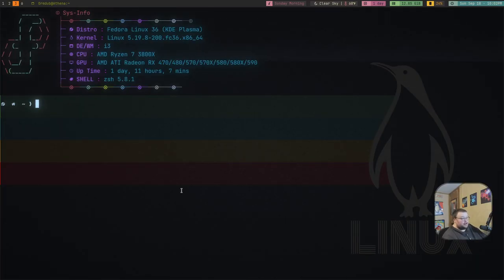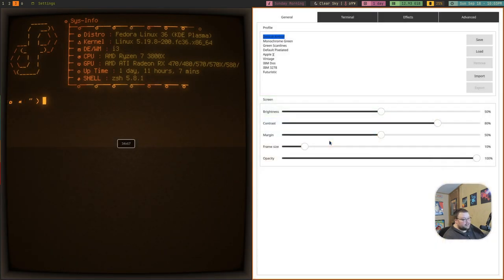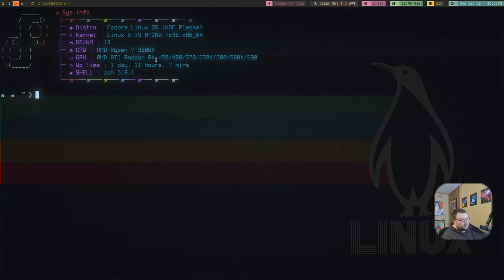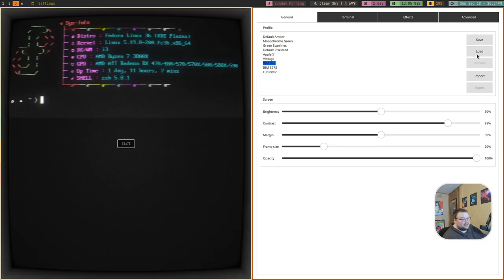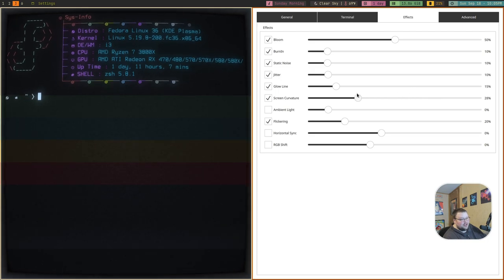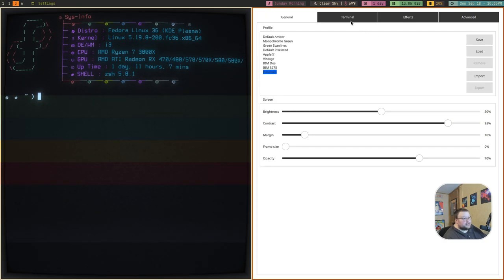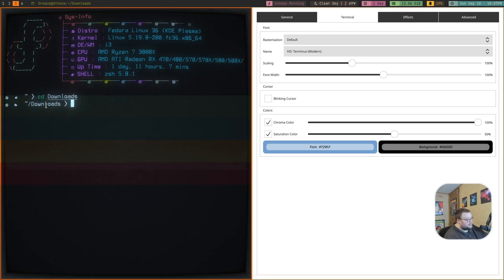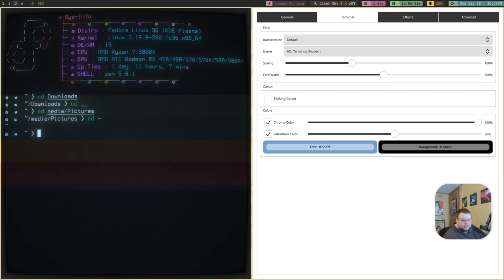This Terminal is Really Cool 😎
Today I talk about Cool Retro Term, an old terminal emulator, but a cool one that you should give a try to.